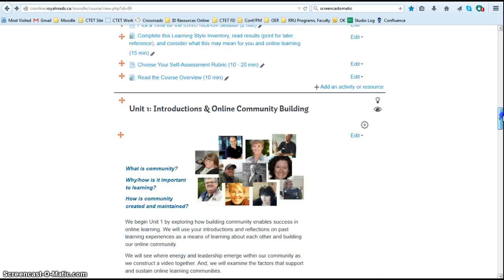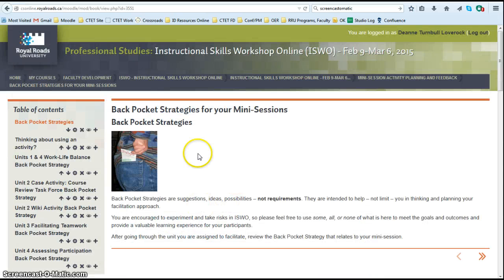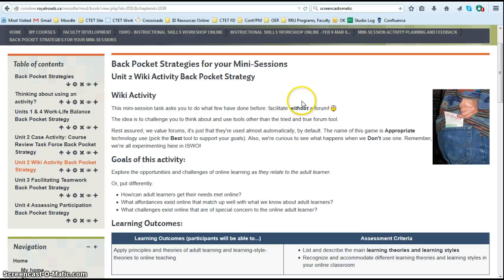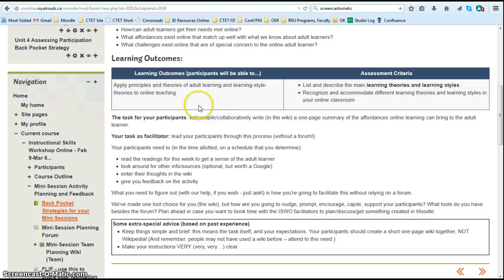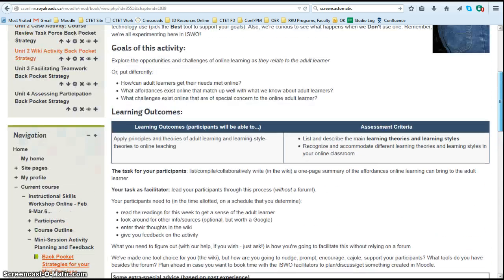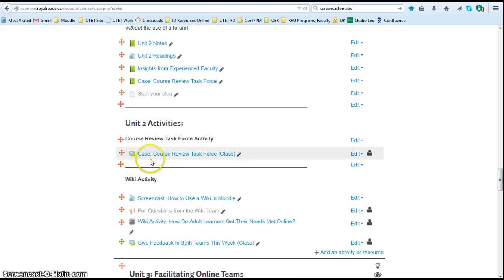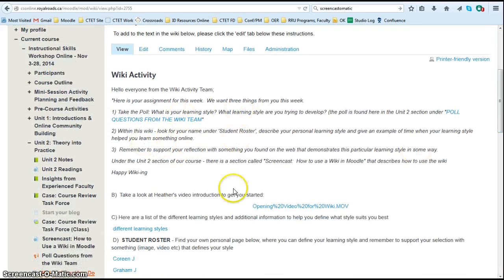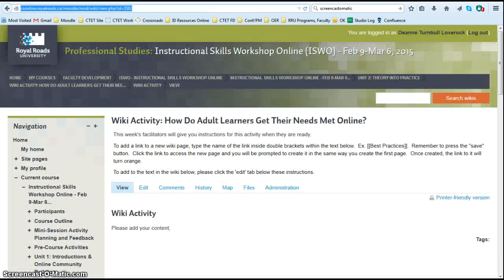Unit 2 Screencast for Wiki team